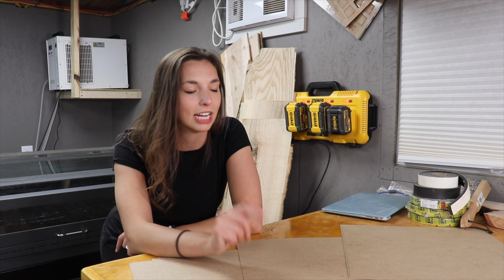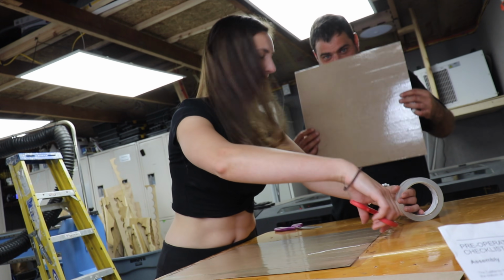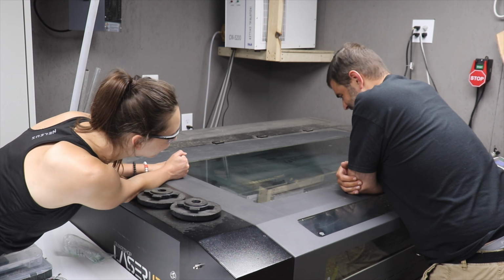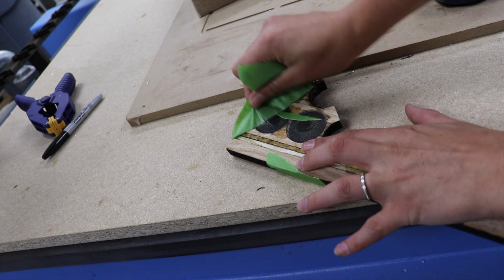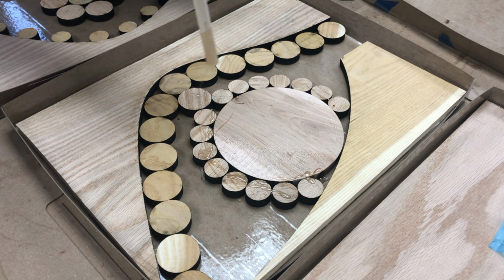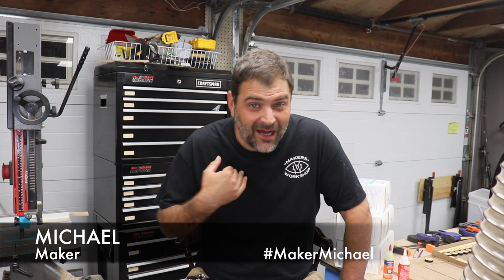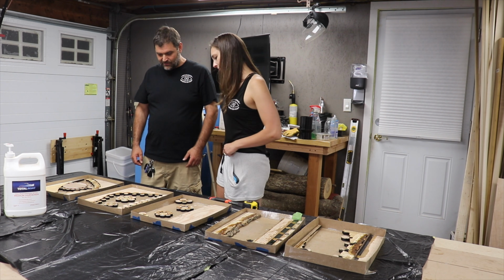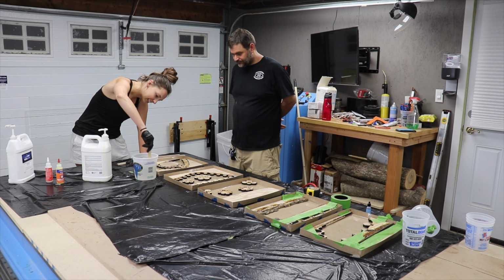We're Making Laser Cut Scrap Wood Placemats this week at Makers Workshop LLC.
We're making laser cut scrap wood placemats this week at Makers Workshop LLC. At the Makerspace we accumulate laser cut scrap wood quickly, and the scrap wood is too good looking to burn so... Michael and Brooke are each making a set of resin placemats. How will they turn out?... we don't know yet.